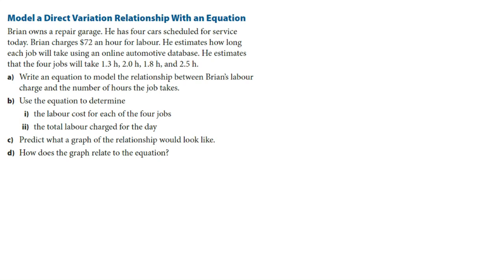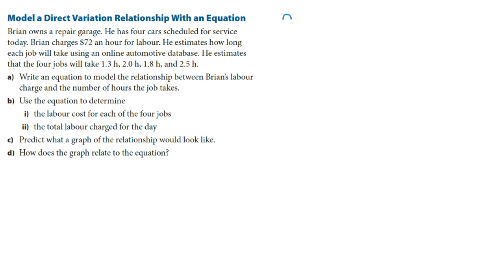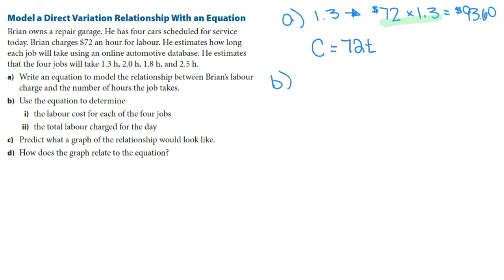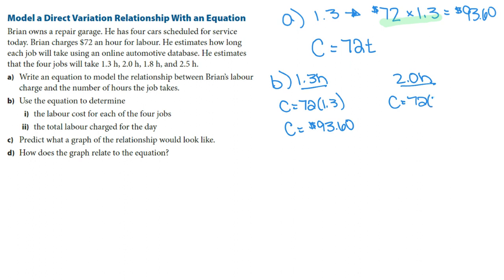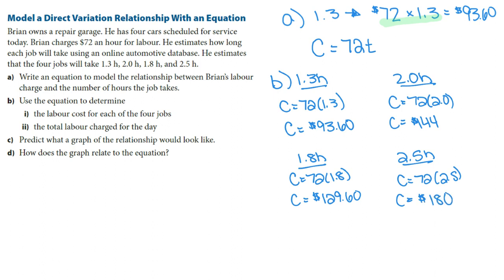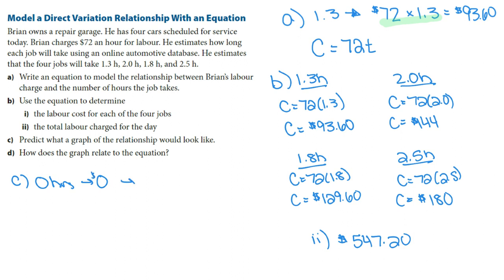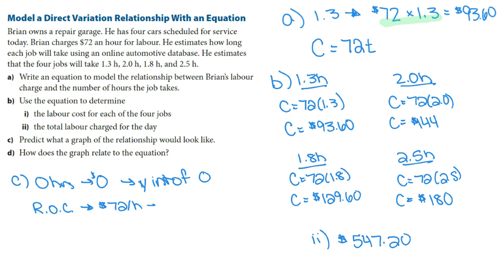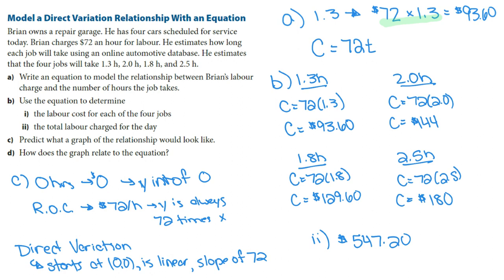3.2 Direct Variation .mp4